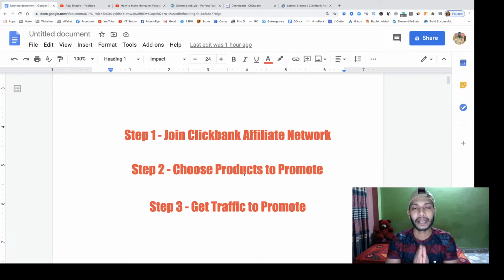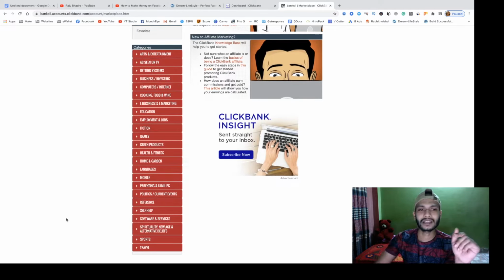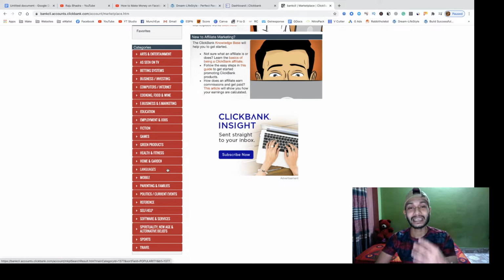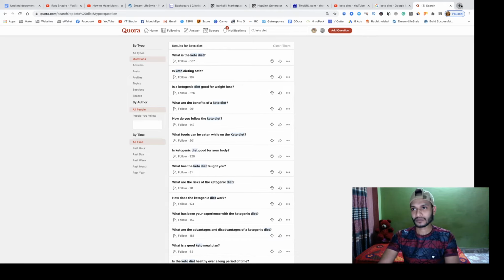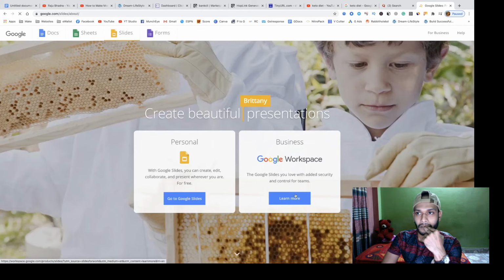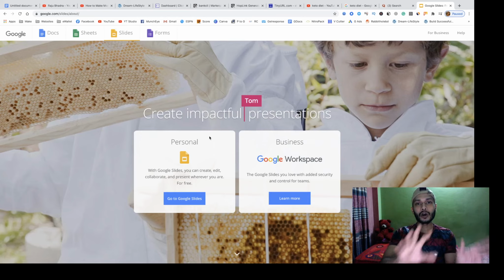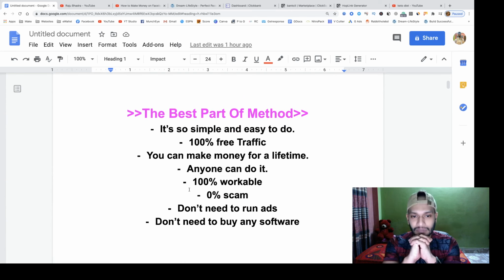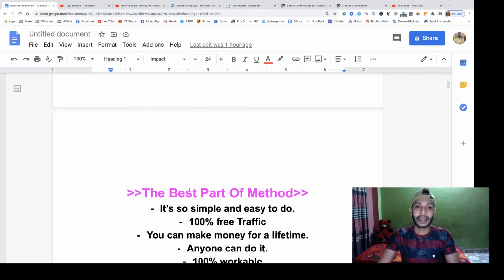How to Make Money On ClickBank 2021 For Beginners? Clickbank Tutorial - $100/Day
Do you know, How to Make Money On ClickBank 2021 For Beginners? It's one of the best Clickbank Tutorials that can help you to make $100/Day for free.

The Best Part Of Method:
- It’s so simple and easy to do.
- 100% free Traffic
- You can make money for a lifetime.
- Anyone can do it.
- 100% workable
- 0% scam
- Don’t need to run ads
- Don’t need to buy any software

At first, you have to create a Clickbank account for free. Then you have to choose the best products to promote. And finally, you have to make videos and upload them to YouTube for getting unlimited free traffic for a lifetime. Let's check in the videos.

It's an educational channel. I post videos about making money online on a DAILY BASIS and how you can work from home so you can have more time and freedom to do what you want. Break free from the "9 to 5" job and create your dream lifestyle.

I’ll help you to get FREE traffic for making High-Ticket sales like me. Don’t hesitate to knock me. I’m always ready to help you.